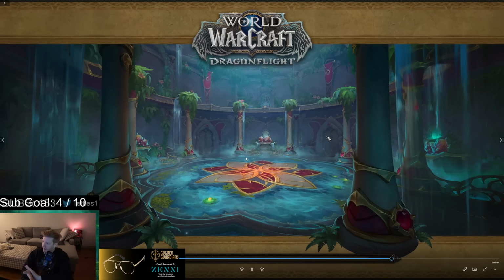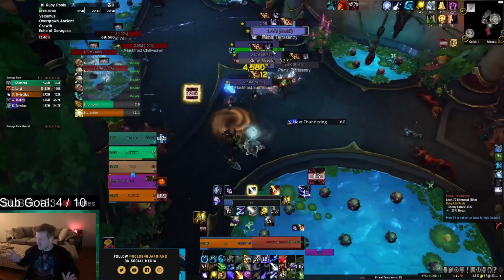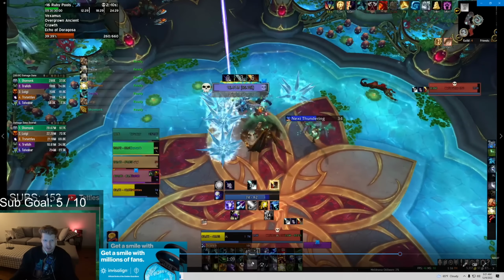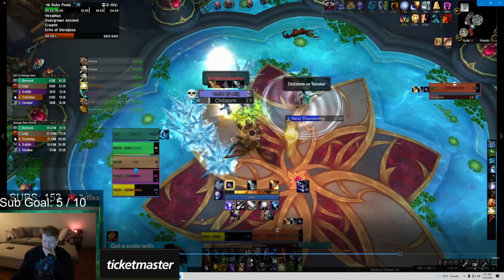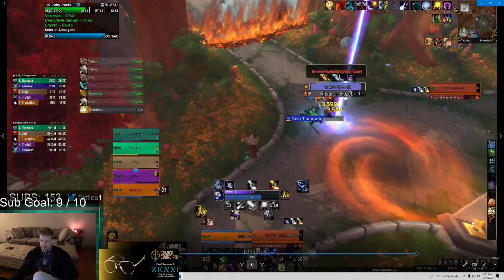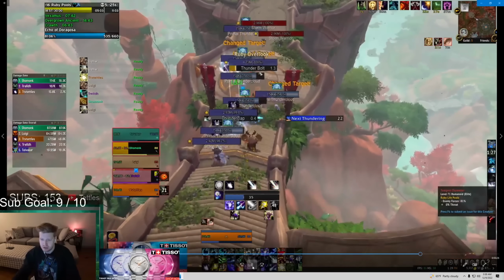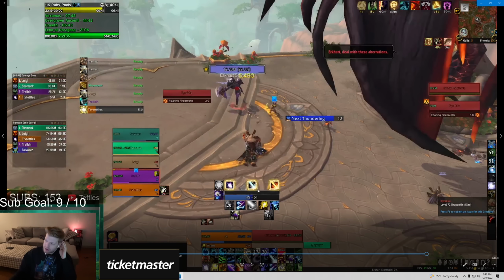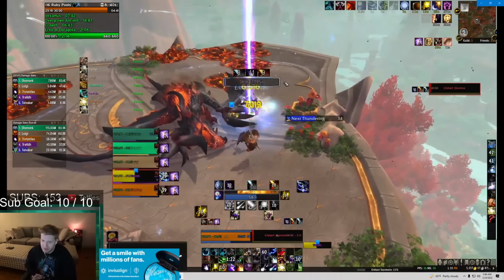Ruby Life Pools M+ Dungeon Guide!!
I hope this helps everybody who does RLP. This is a nice 30m walkthrough of how to do the dungeon and the important parts of the dungeon in Season 1.

00:00 - Introduction
00:37 - Dungeon Start
05:08 - Melidrussa Chillworn
20:00 - Kokia Blazehoof
27:17 - Kyrakka and Erkhart Stormvein